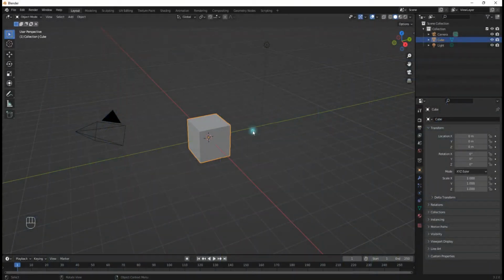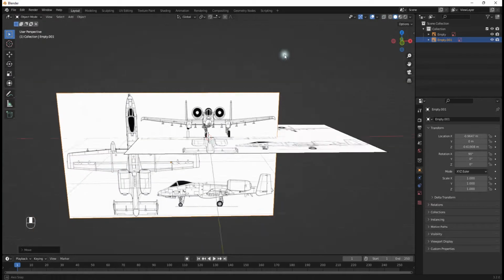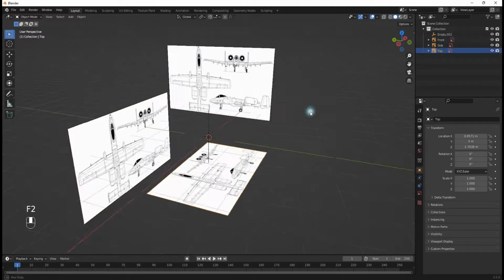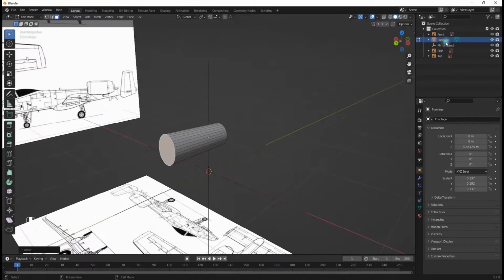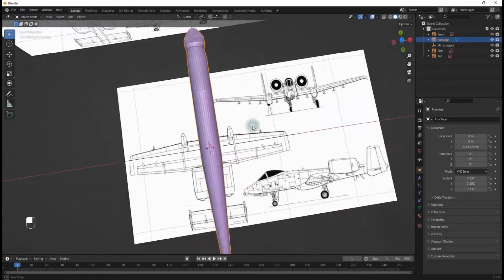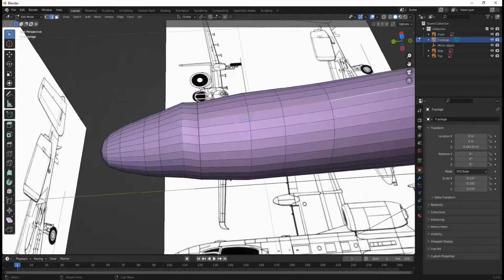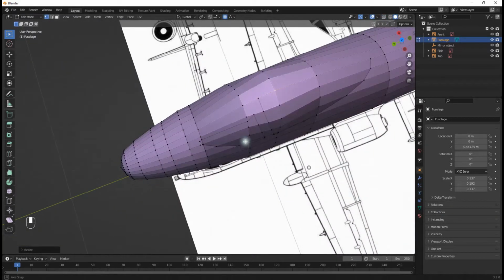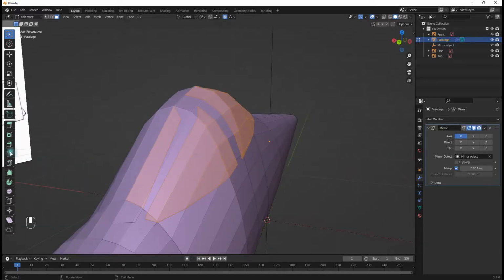A-10 Thunderbolt II | Part 1 | blender tutorial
This is part 1 of the new A-10 Thunderbolt II tutorial.